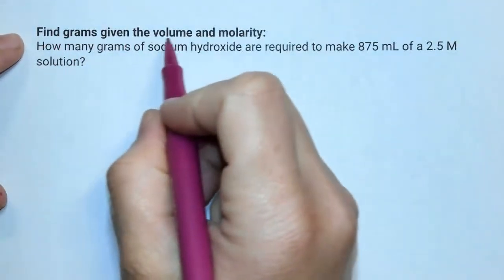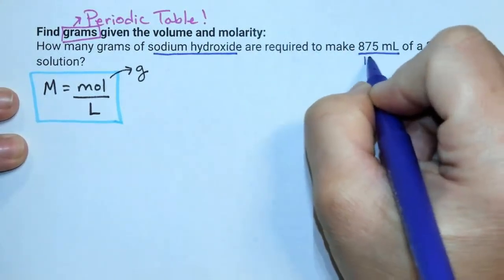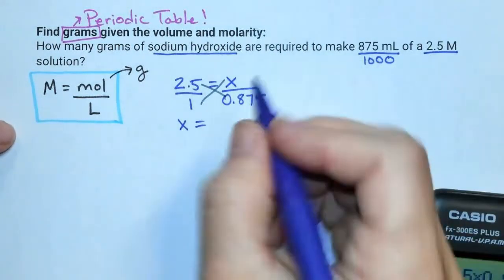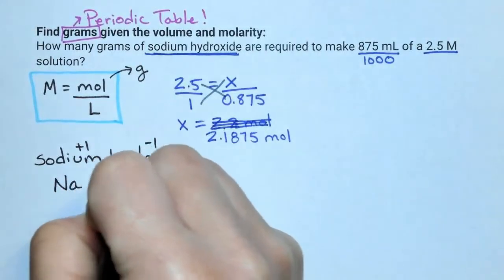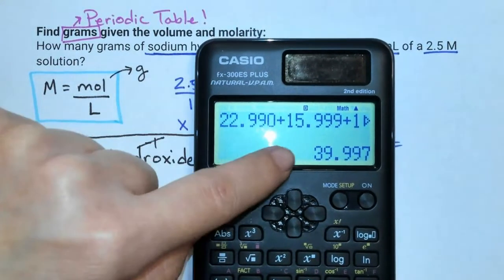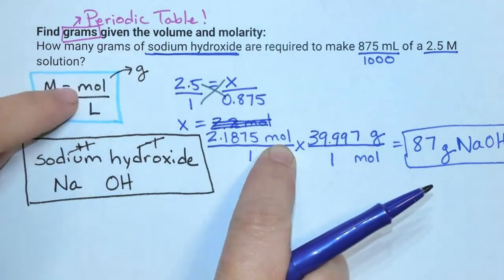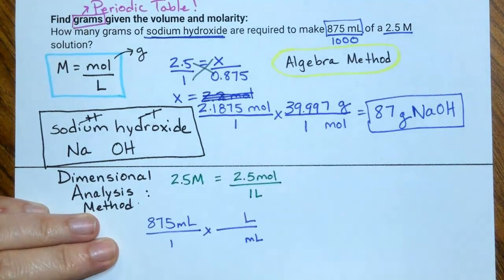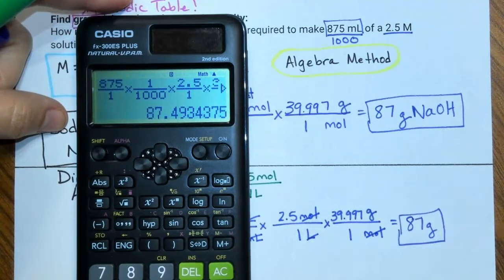Molarity - Find grams given volume and Molarity